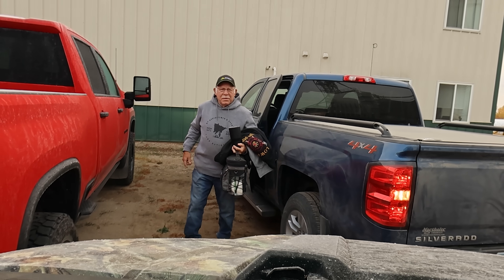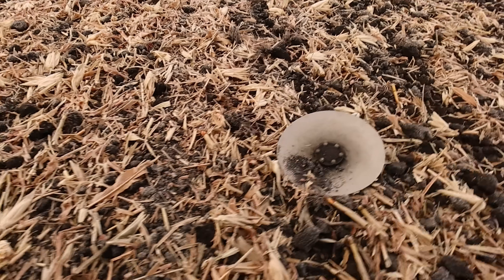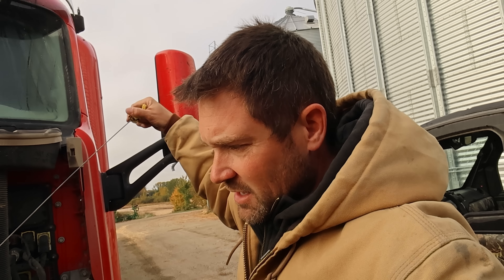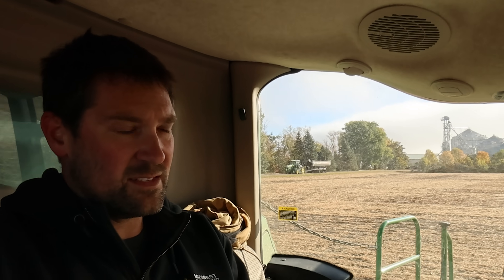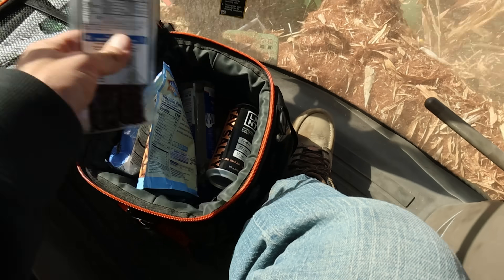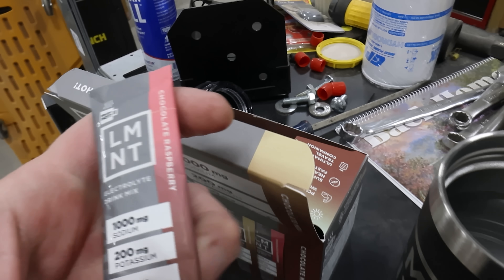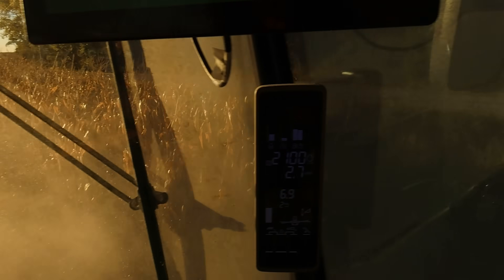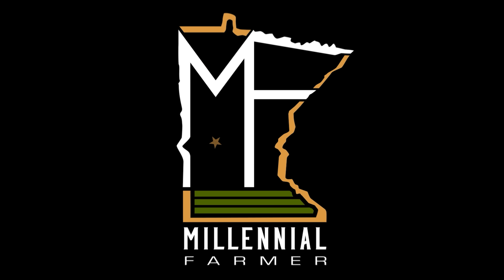Back in The Combine!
Get your free LMNT Sample Pack with any purchase Also try the new LMNT Sparkling — a bold, 16-ounce can of sparkling electrolyte water.

FBN Flexible Financing | Get 0% interest financing all season with minimum spend by December 31, 2024
Cyber Days | Our cyber program is going to kick off on Nov 18. So now is a great time to be sure you're already a member, have financing all set, etc. so you're ready for when great deals and pricing launch►
FBN Membership is always FREE! Refer a friend to FBN and earn a $500 store credit for you and a $250 store credit for your friend when they make a purchase or close a loan.